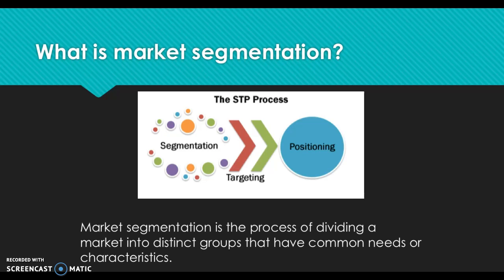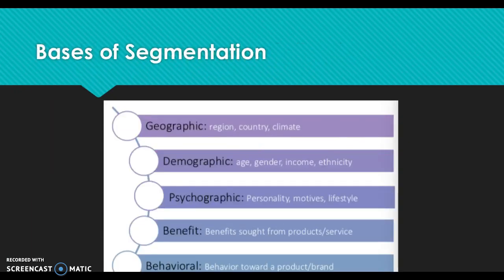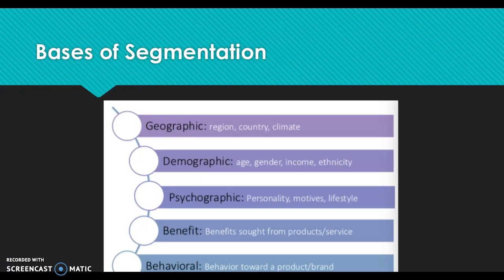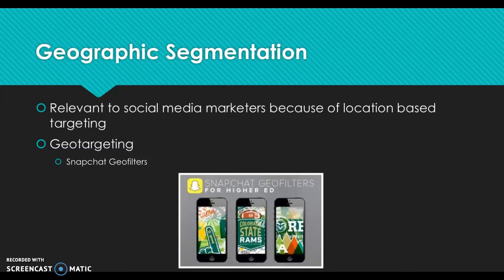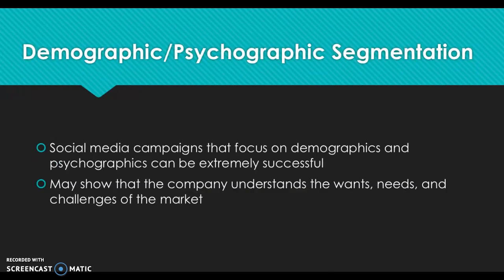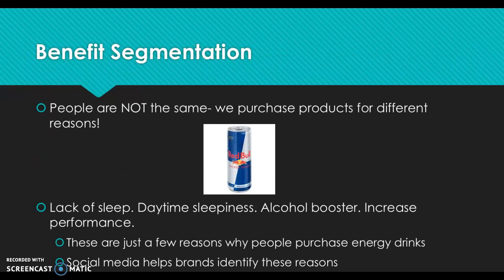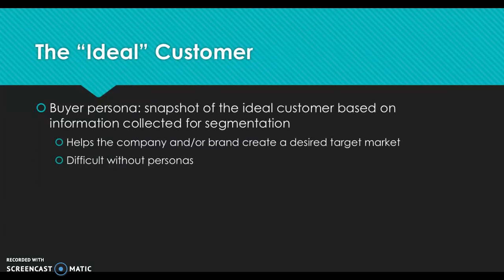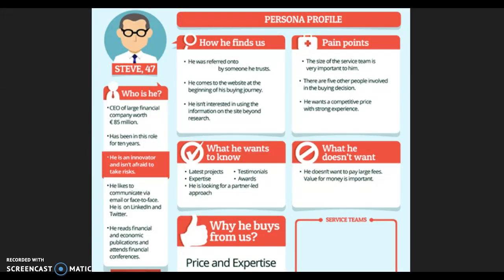PowerPoint Project LTLE378